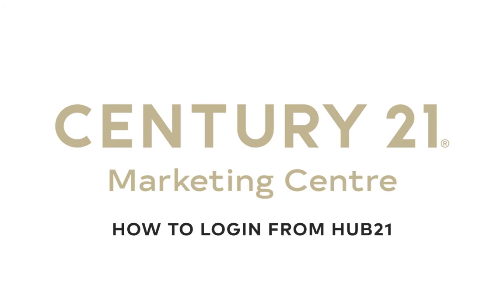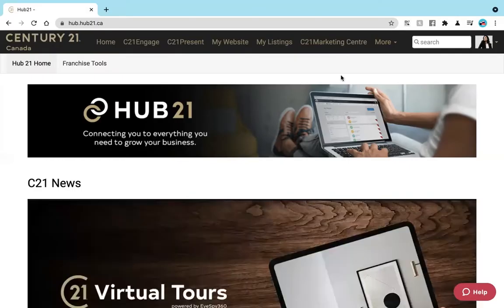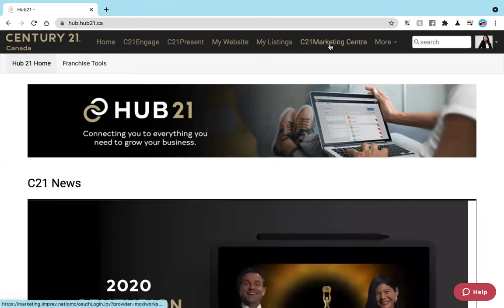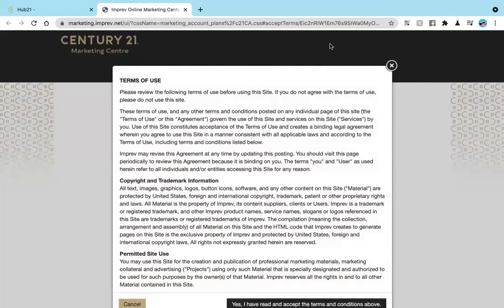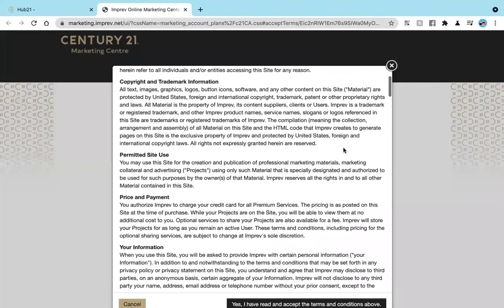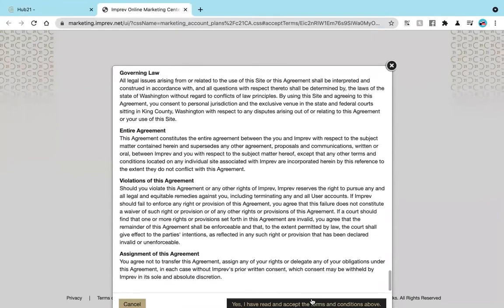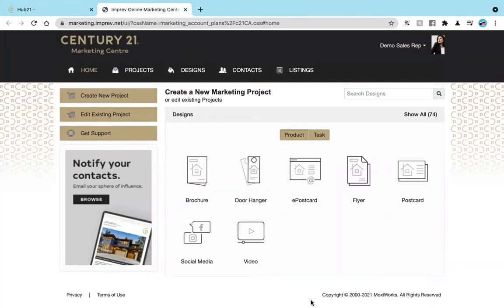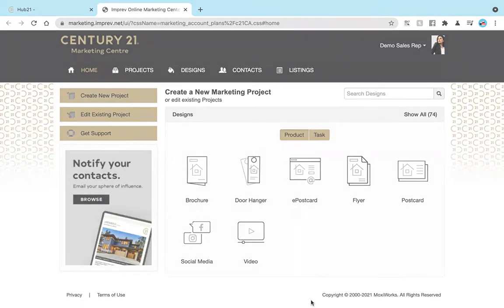How to Login to Your C21 Marketing Centre from HUB21